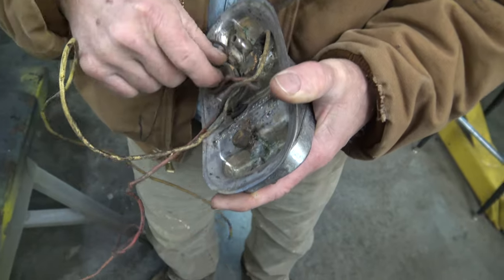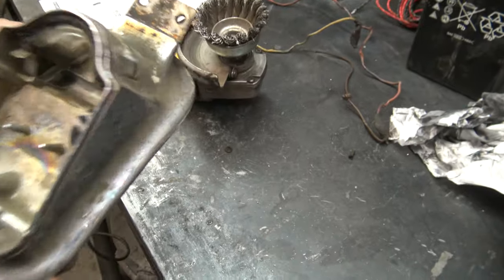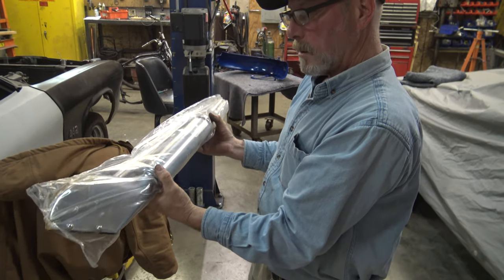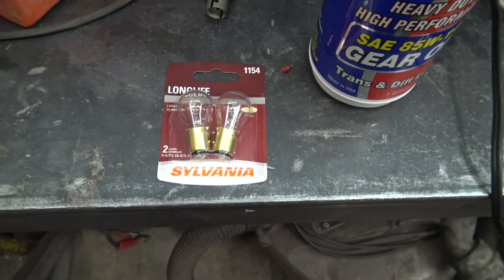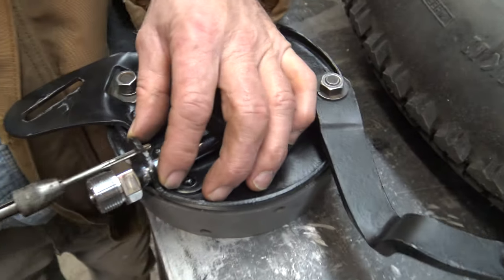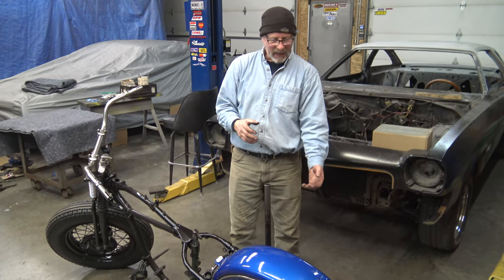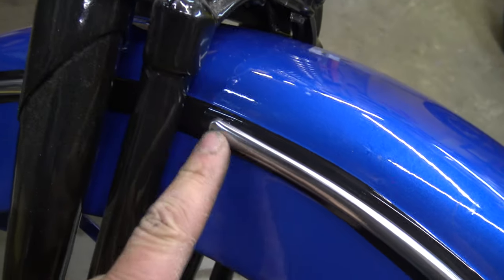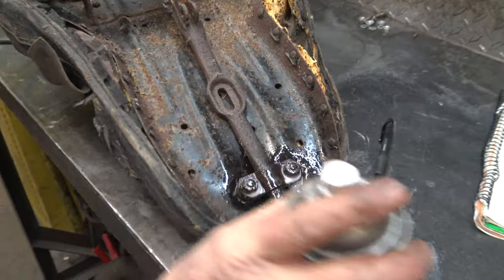Harley 45 Fenders Installed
A step closer